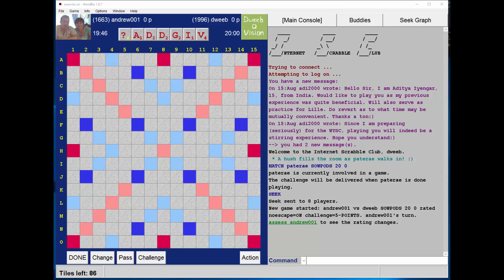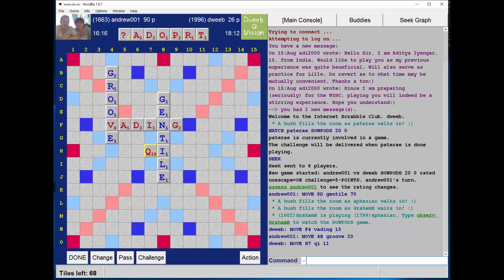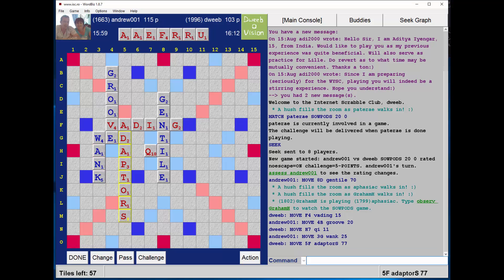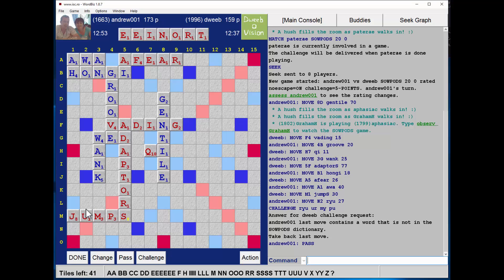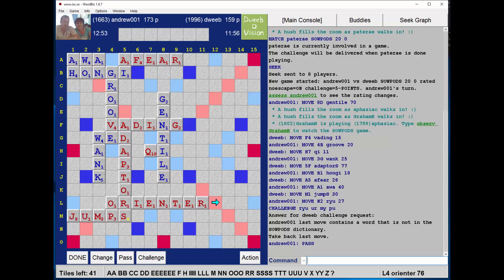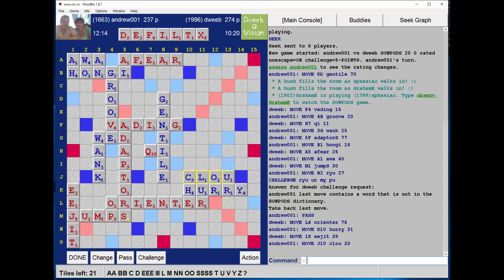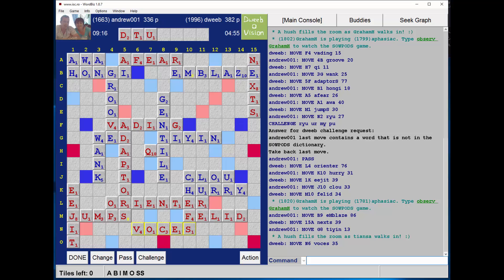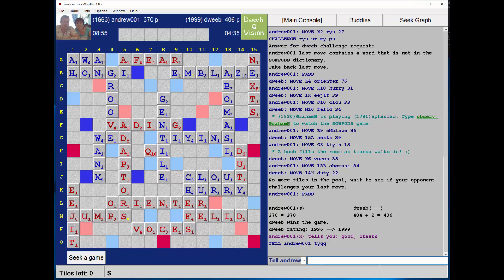Dweebovision 444 DWEEB vs andrew001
Scrabble with live in-game commentary from Scrabble grandmaster - match played on 20th August 2016 using CSW15 wordlist